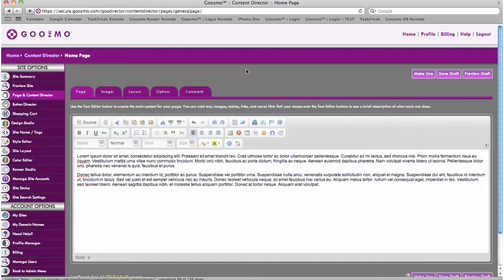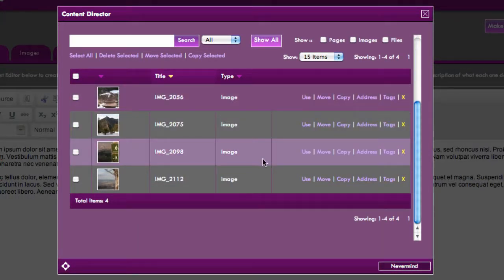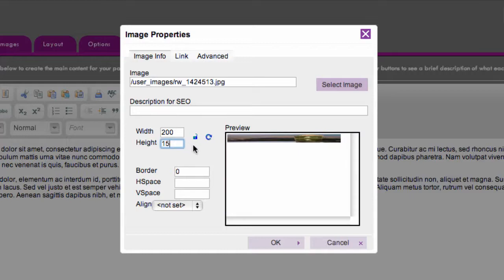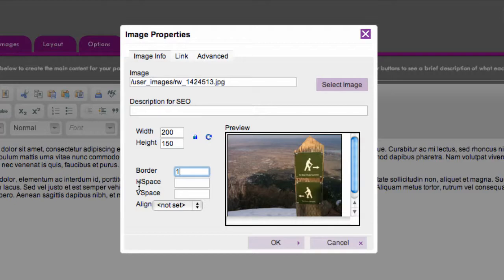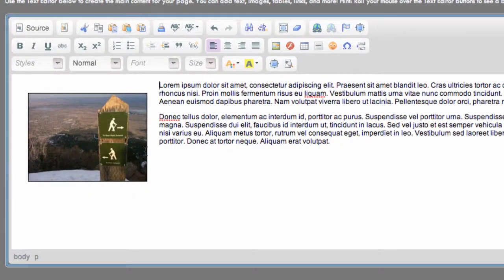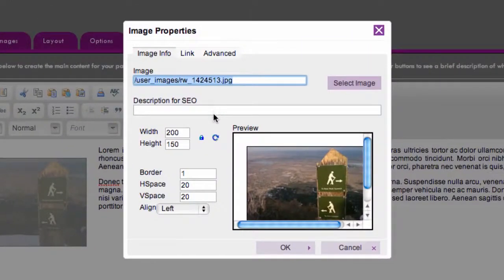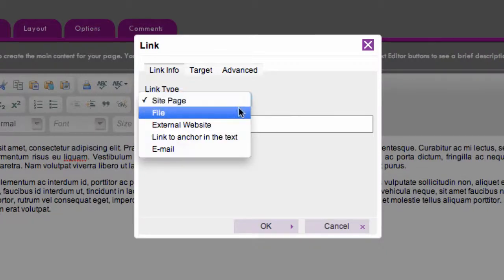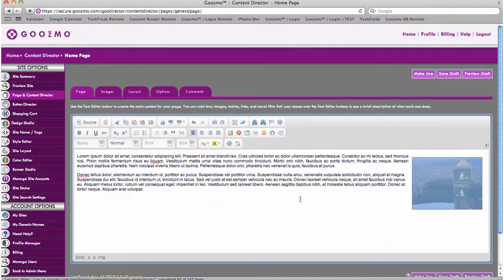Goozmo: Insert an Image in the Text Editor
Insert an Image in the Text Editor